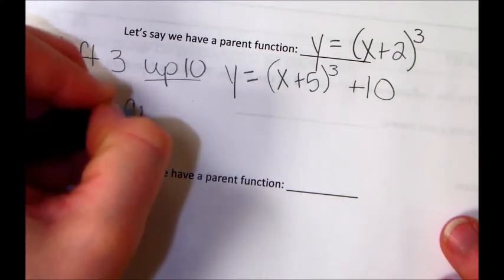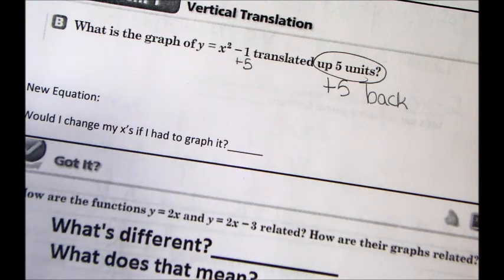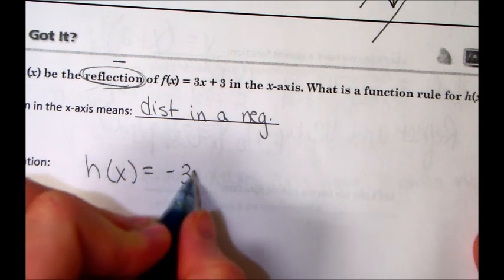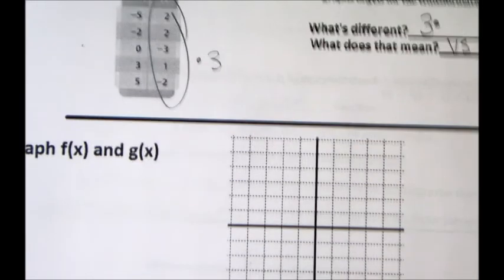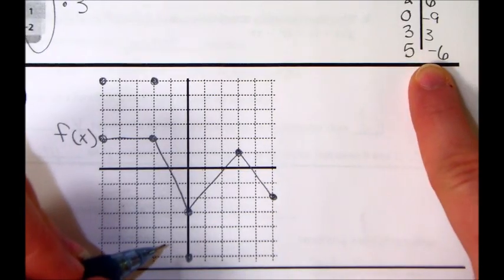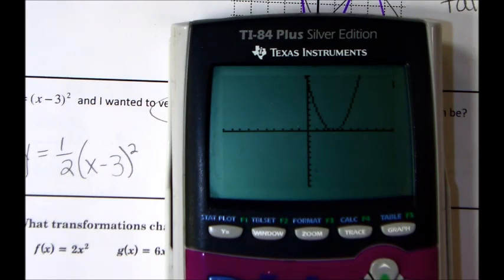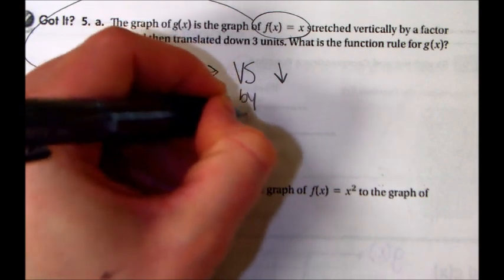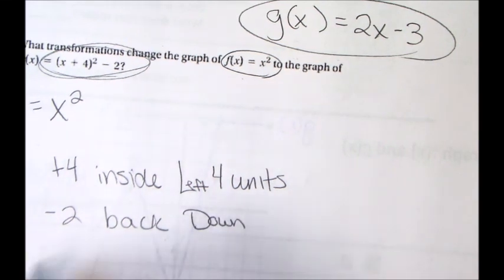2 6 Familes of Functions 2